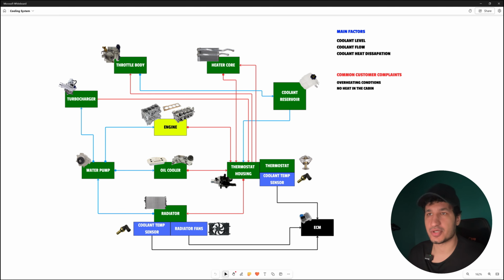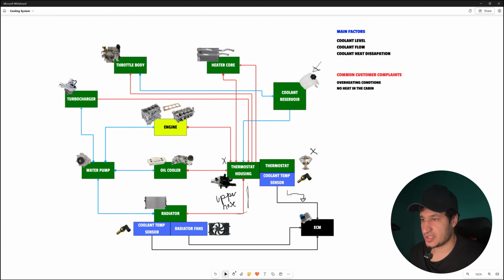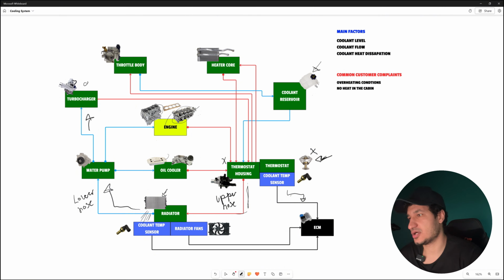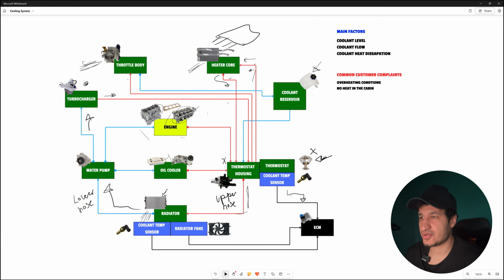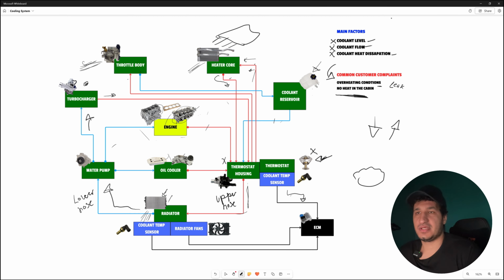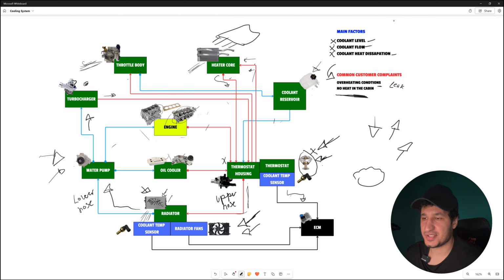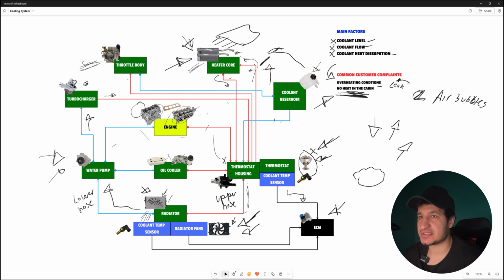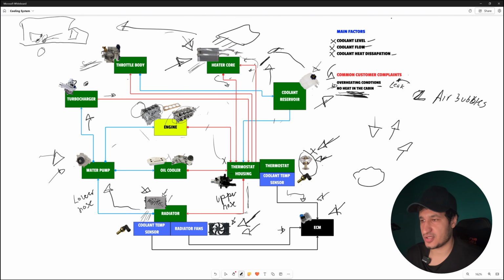Cooling System SECRETS: Diagnose Overheating, Leaks & Other Common Car Problems!